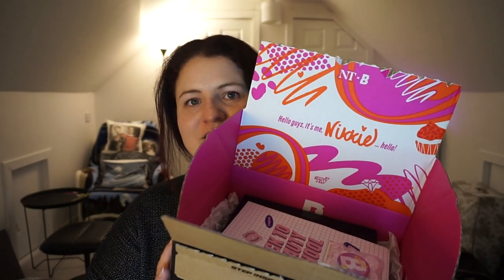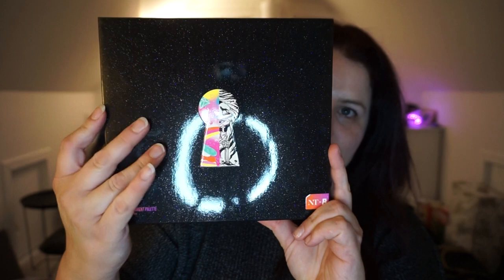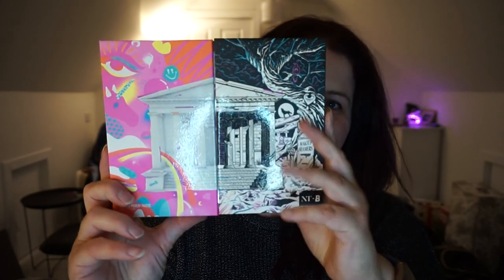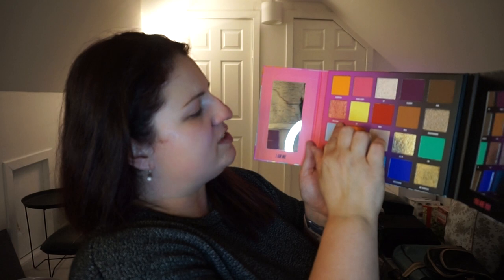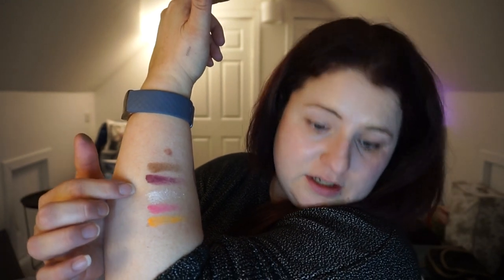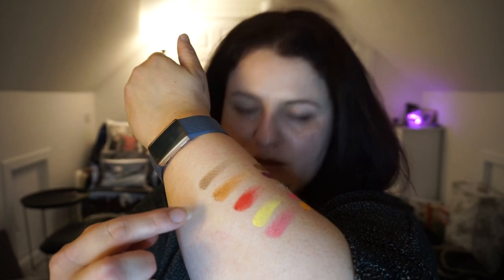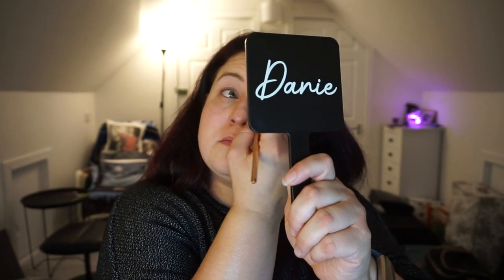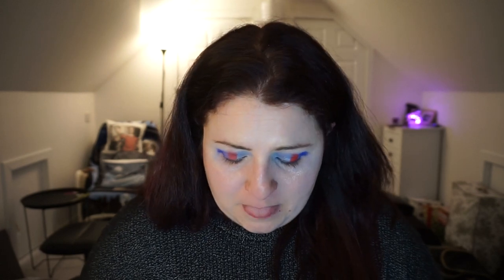Nikkie Tutorials x Beauty Bay Eye Pallet Review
Managed to get my hands on the pallet everyone wants. Here is my honest review.

 Thanks everyone x